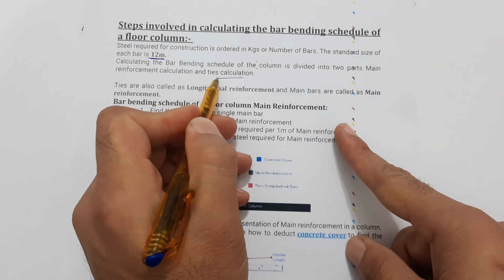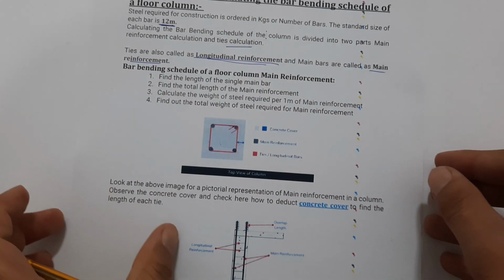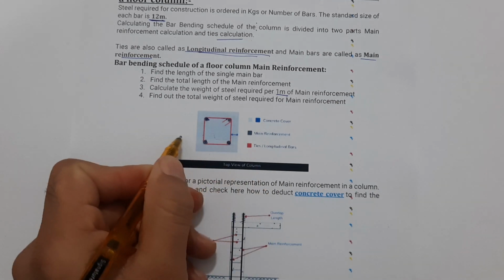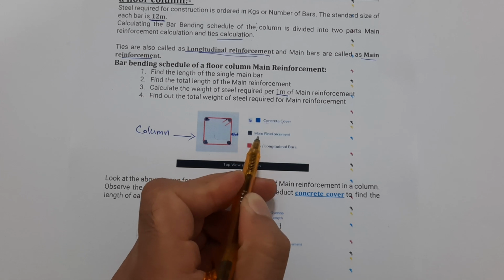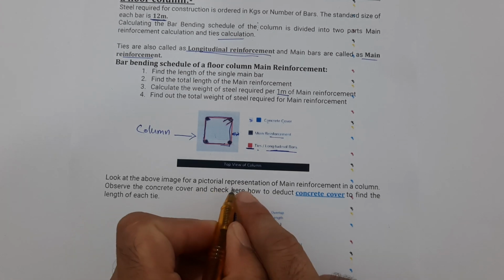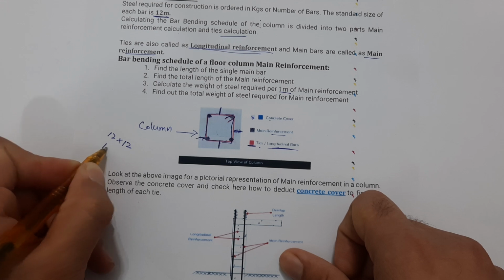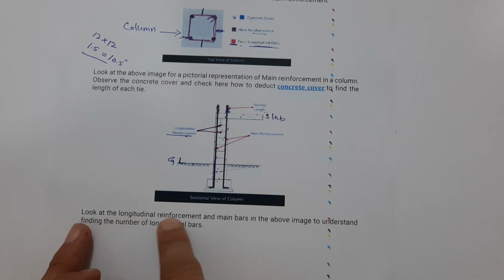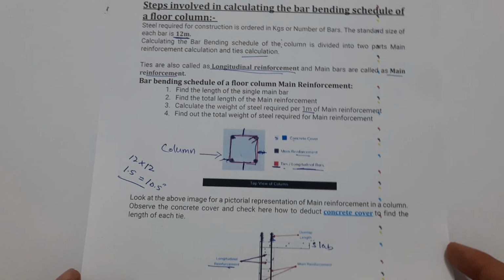Bar Bending schedule Steps for Column